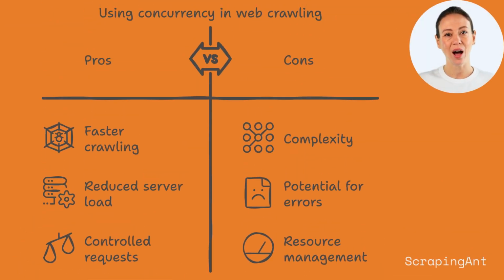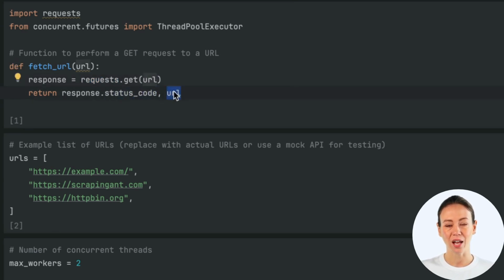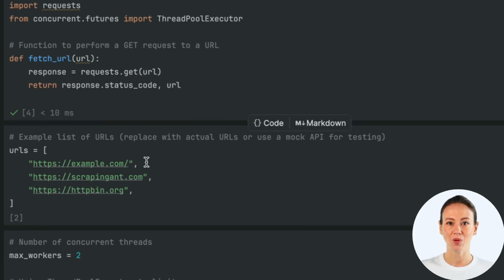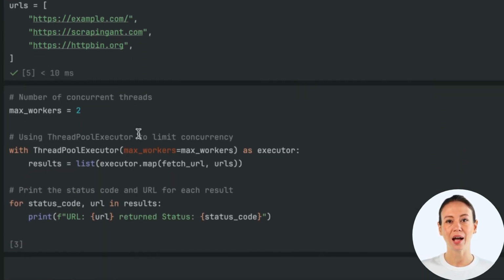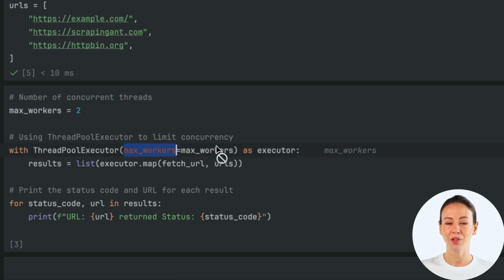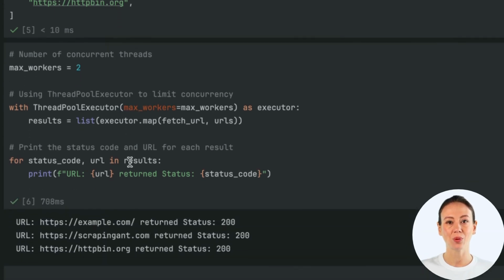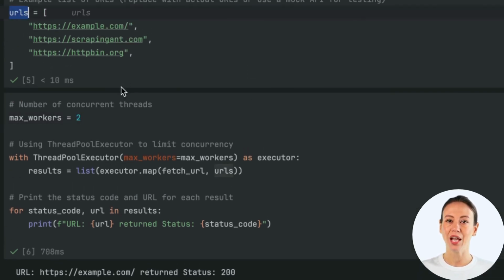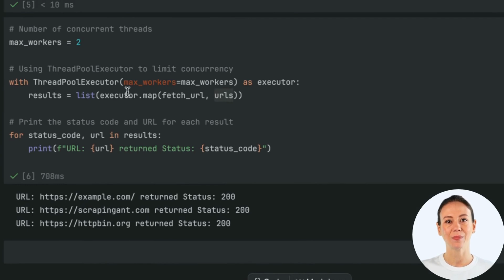How to Limit Crawler Concurrency in Python Using Requests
In this video, we explore how to limit crawler concurrency using Python’s Requests library. Learn how to manage multiple web scraping requests simultaneously without overwhelming the server by using ThreadPoolExecutor from the concurrent.futures module. We'll walk through the code step by step, demonstrating how to control the number of concurrent requests to avoid getting blocked or slowed down.

📌 Topics Covered:
- Introduction to web scraping concurrency
- Using ThreadPoolExecutor for limiting concurrent requests
- Step-by-step guide with Python code examples